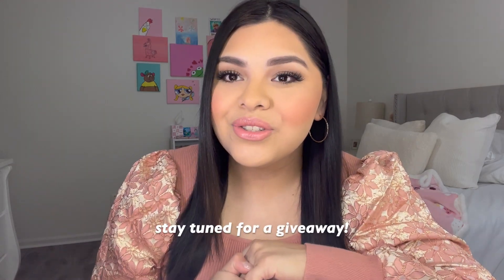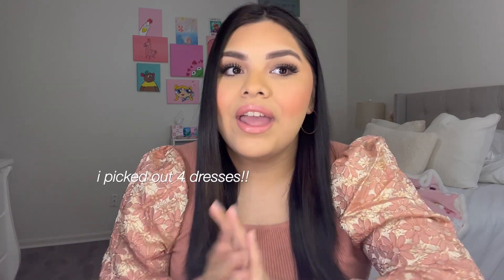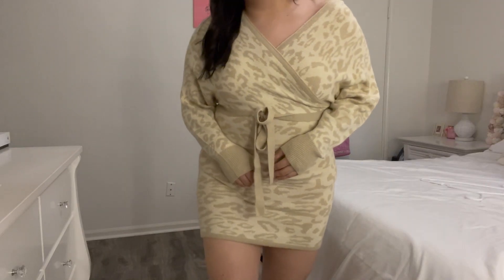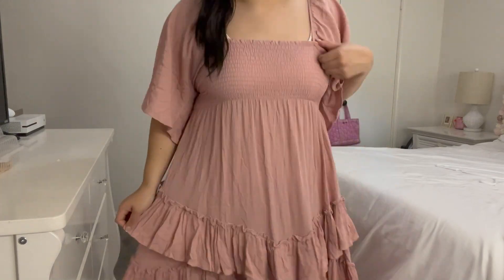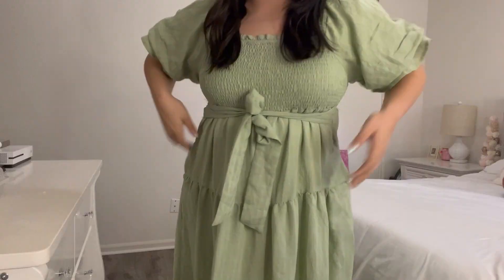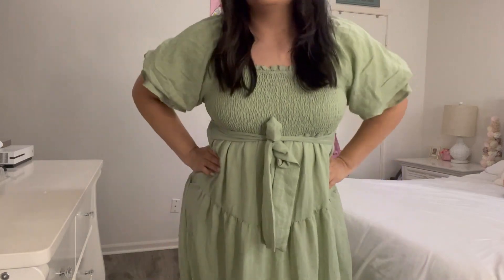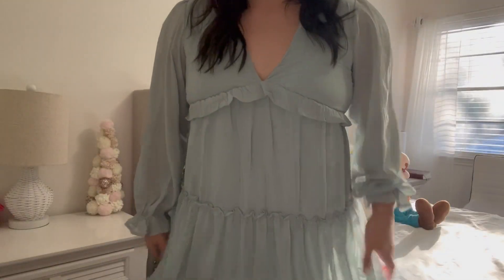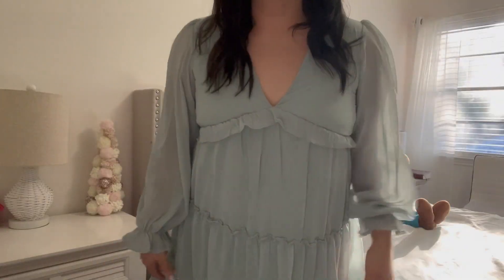PINK BLUSH BLACK FRIDAY TRY ON HAUL + GIVEAWAY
hi guyssss I hope you enjoy me getting out of my comfort zone and trying on some cute dresses ! :)

COMMENT your Instagram handle so i can contact you

winner will be picked Saturday the 26th! good luck :)